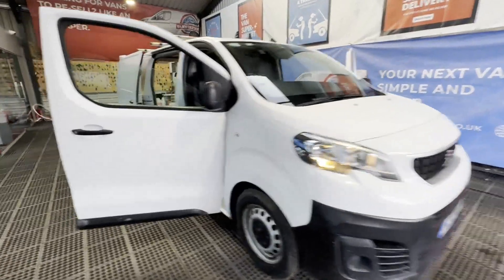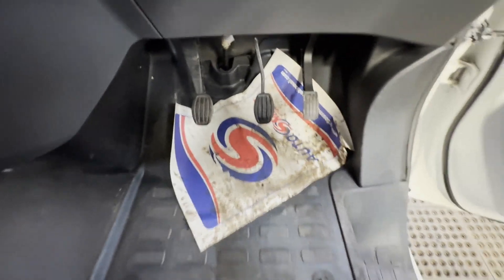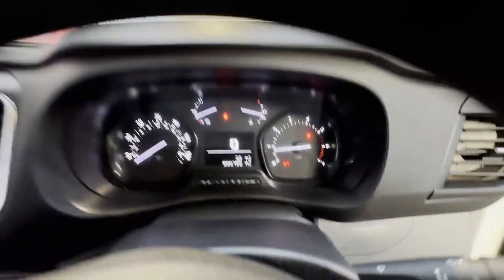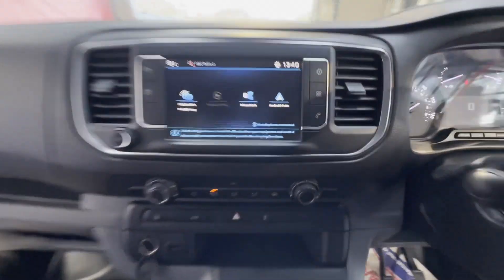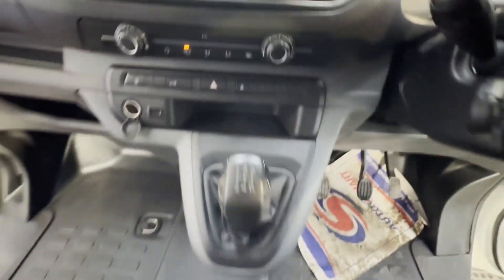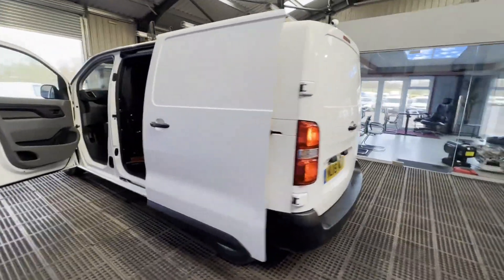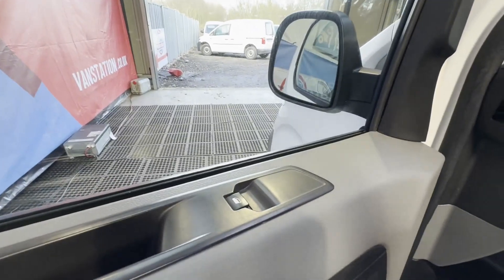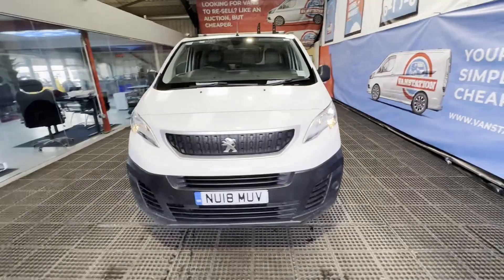NU18MUV - 2018 Peugeot Expert Standard Diesel 1000 1.6 Bluehdi 95 Professional Van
Model: 2018 PEUGEOT EXPERT DISPATCH 1.6 BLUEHDI 95 PROFESSIONAL VAN ULEZ COMPLIANT EURO 6😀
Body: White - Panel Van
Mileage: 99755
MOT: 10th February 2024
Engine: 1560cc DV6FDU
Transmission: 5 Speed Manual - FWD
Features: 0 Former Keepers, full main dealer service history, Parking Sensors, A/C, Electric Windows, Cruise Control
HPI: Clear